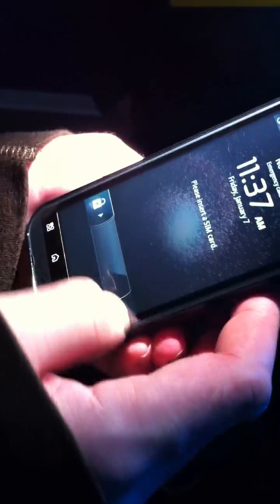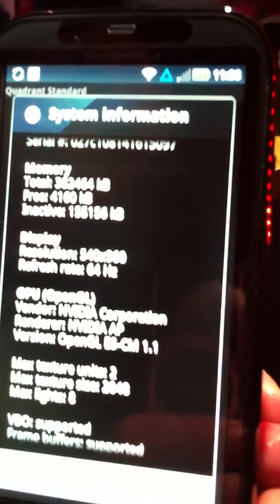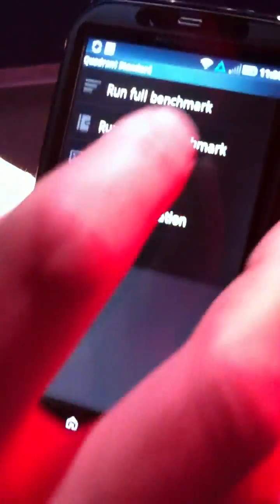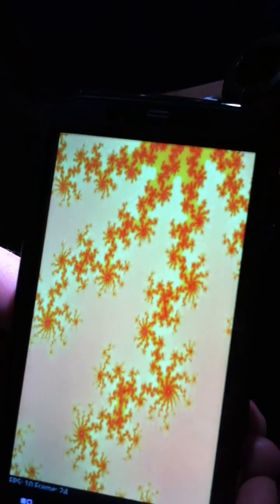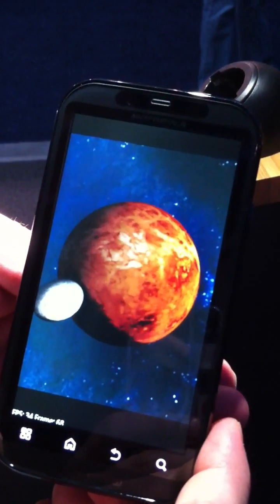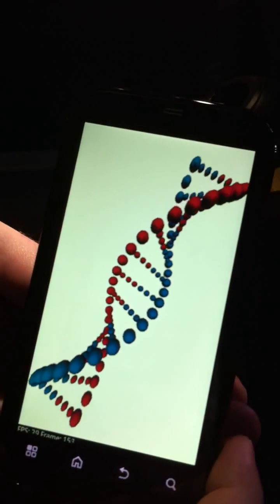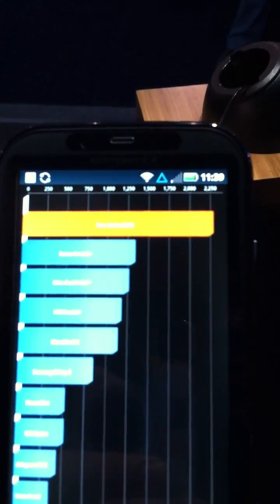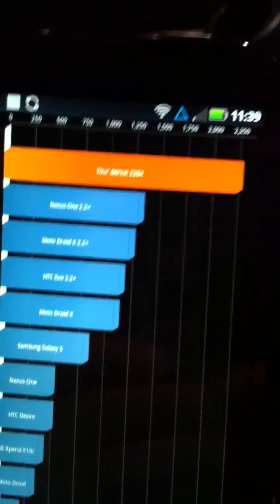Droid Bionic Benchmark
- Here is a benchmark test done on the Droid Bionic at the CES 2011. I would imagine that the score should improve after all the final tweaks are done to the phone by release date (sometime this late summer).